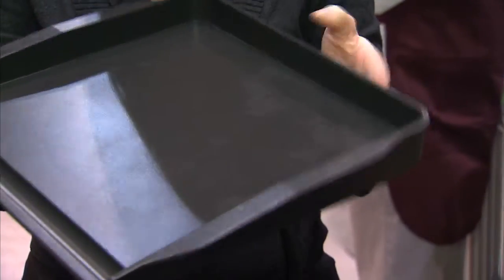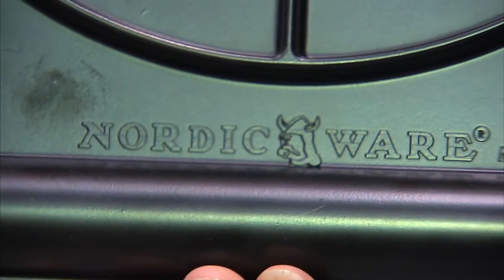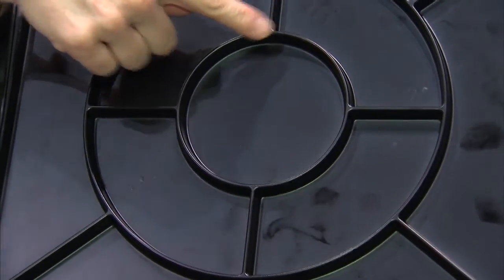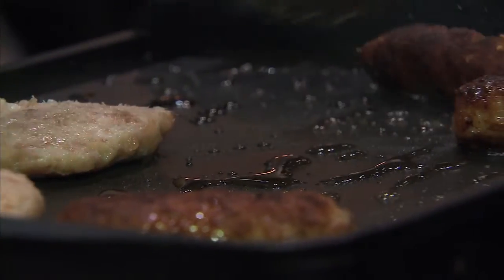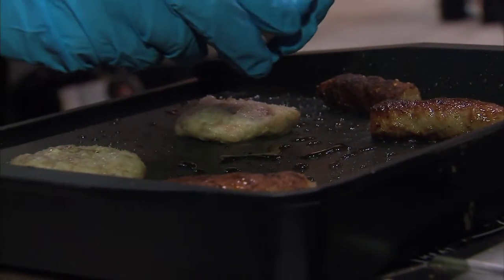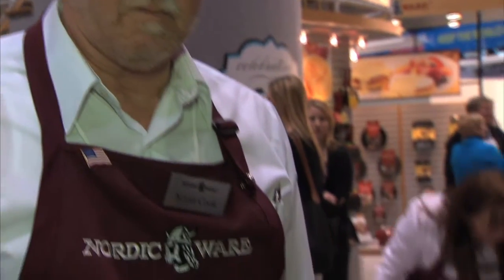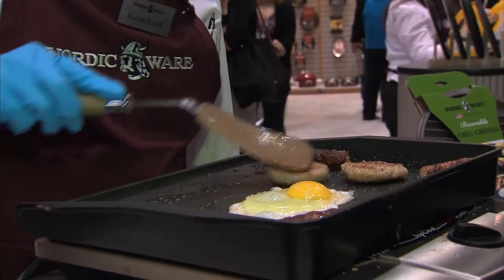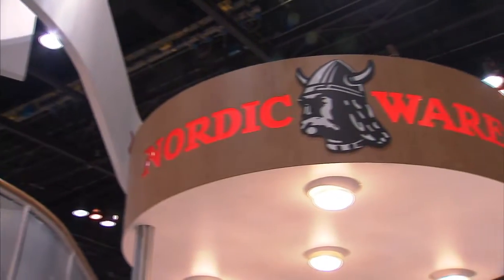Nordic Ware on Housewares TV @ 2011 International Home + Housewares Show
Nordic Ware, div Northland Aluminum Products,
launches a "back splash griddle" at the 2011 International Home + Housewares Show.

For more information on the International Home + Housewares Show, please